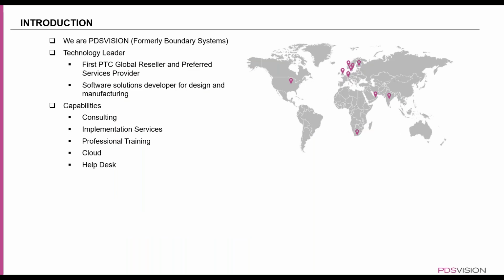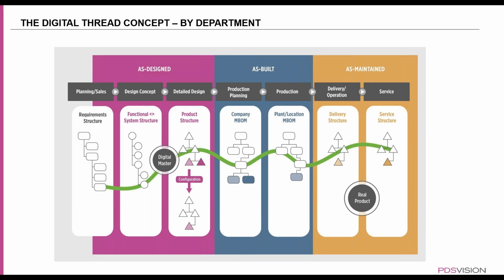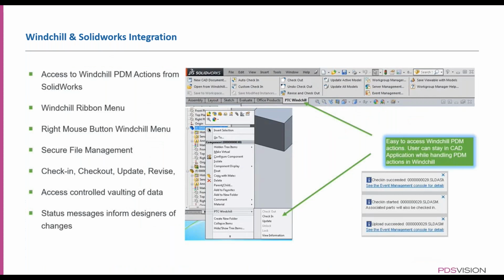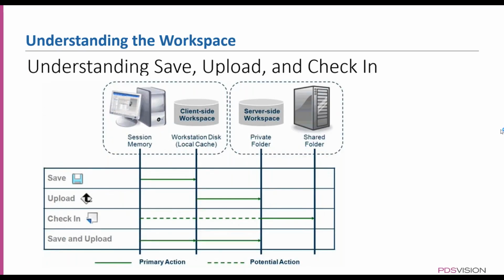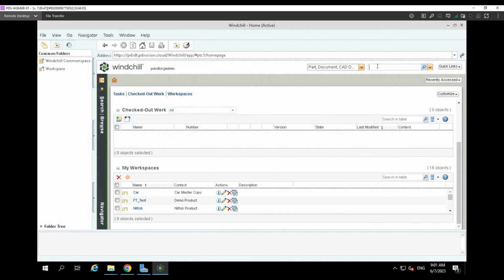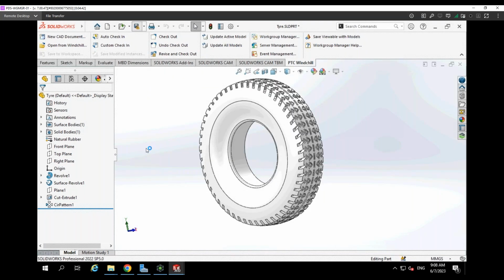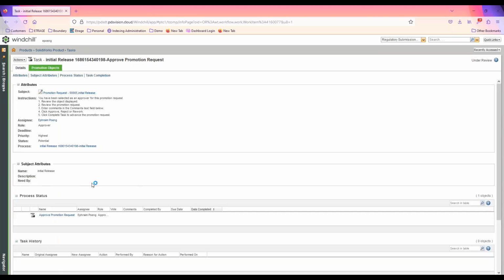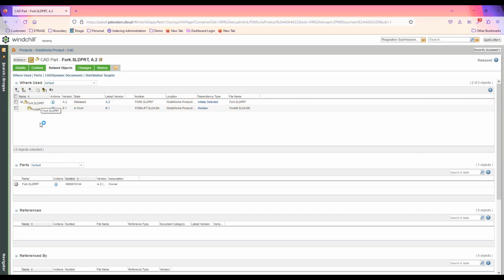Managing Solidworks Data in Windchill - Webinar Wednesday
Windchill for Solidworks is the most powerful tool available for managing Solidworks parts, assemblies and drawings.  In this webinar we will show how Windchill can be used to add functionality to existing SolidWorks environments including revision control, advanced search, assembly rename, and BOM management.

Attendees will better understand how Windchill enhances the design and manufacturing work you are already completing with Solidworks.